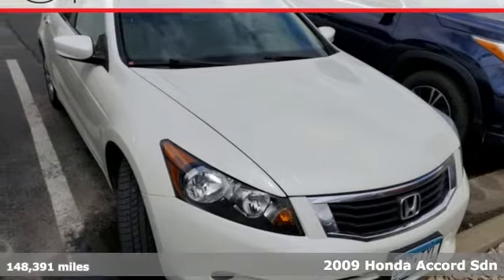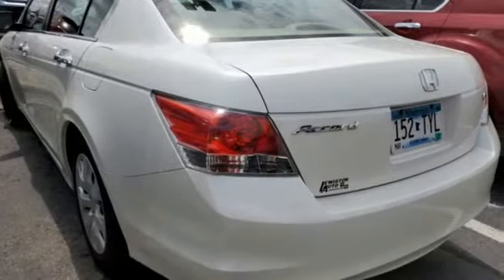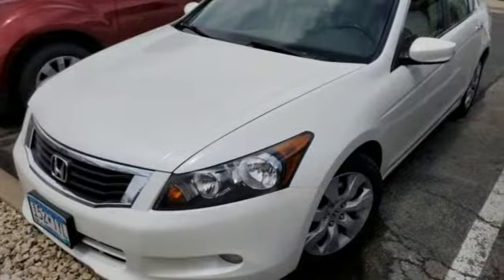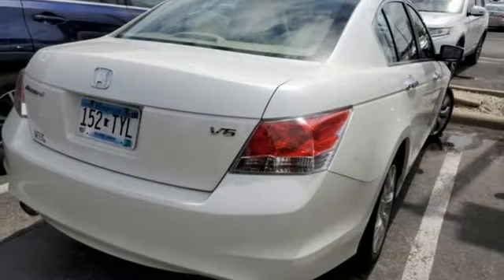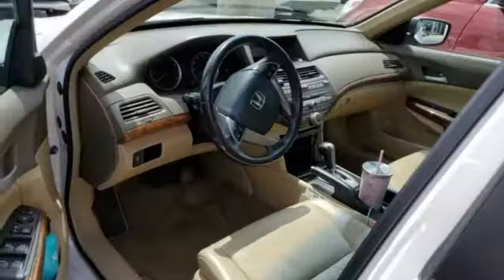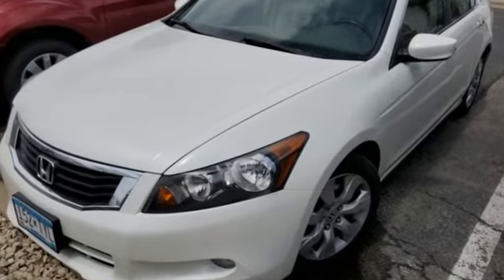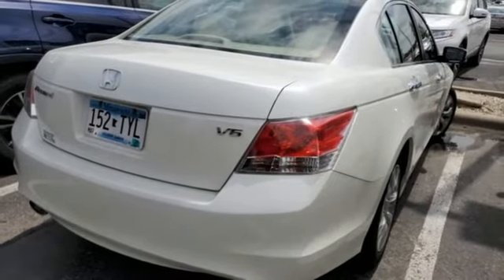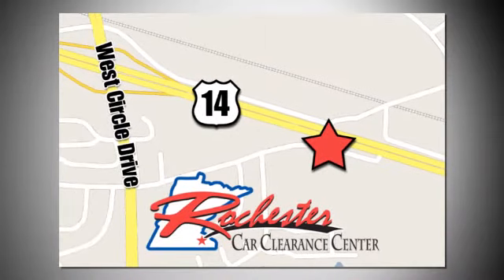2009 Honda Accord Rochester Winona, MN XA6641 - SOLD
Year: 2009
Make: Honda
Model: Accord
Trim: EX-L
Engine: 3.5L V6 SOHC i-VTEC 24V
Transmission: 5-Speed Automatic with Overdrive
Color: White
Interior: Ivory
Mileage: 148391
Stock #: XA6641
VIN: 1HGCP36879A017412
Recent Arrival! Accord EX-L White 3.5 Local Trade, Heated Seats, Leather Seats, Sunroof/Moonroof, Portable Audio Connection, Sirius Radio, Cruise Control, ABS brakes, Alloy wheels, Electronic Stability Control, Front dual zone A/C, Front fog lights, Power driver seat, Power windows, Steering wheel mounted audio controls, Traction control. 19/29 City/Highway MPGbrbrAwards:br * 2009 KBB.com Best Resale Value AwardsbrFor more information, Kelley Blue Book is a registered trademark of Kelley Blue Book Co., Inc. Stop by, call or email us today at Rochester Car Clearance Center. We look forward to earning your business!

Tune-Ups
Transmission Service
Brake Service
Performance Parts
Factory Wheels

Address:
2980 HWY 14